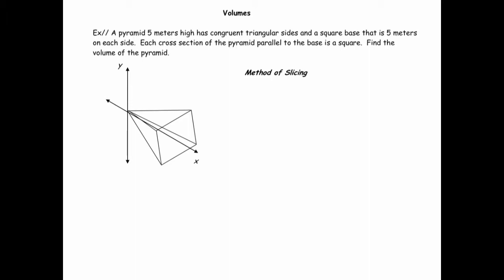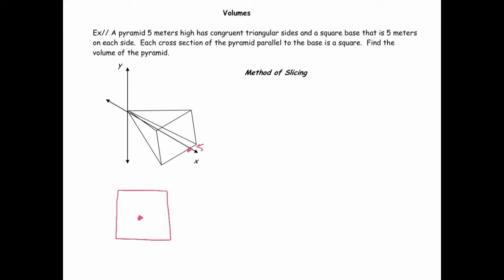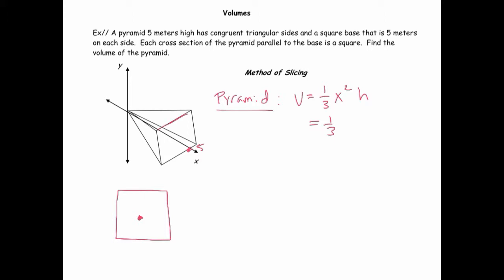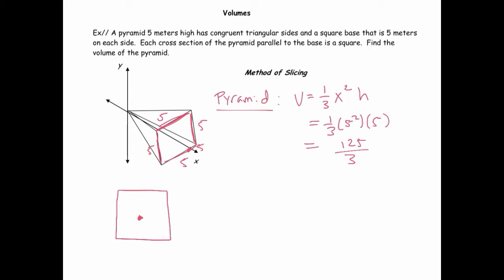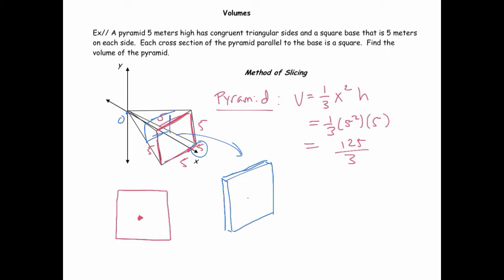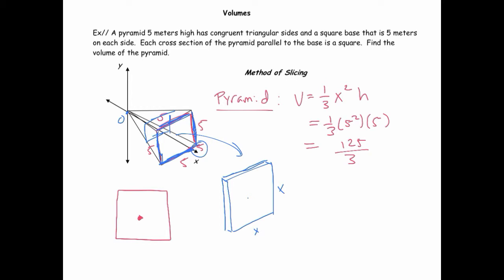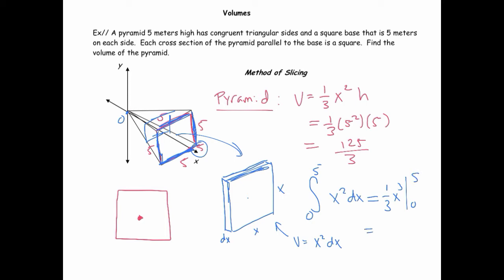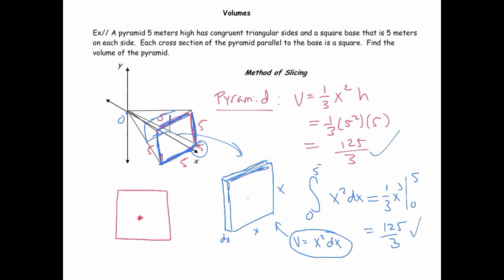Volumes by Slicing